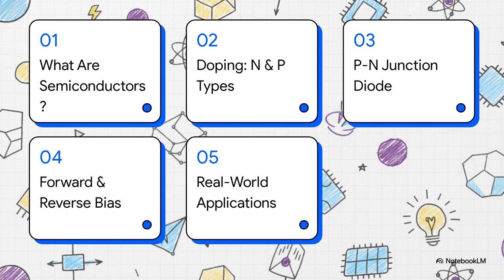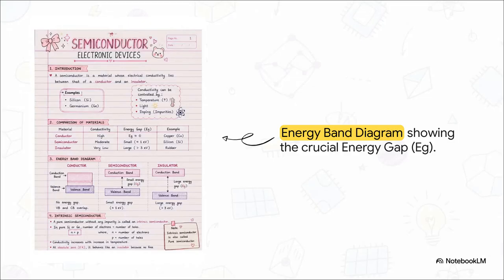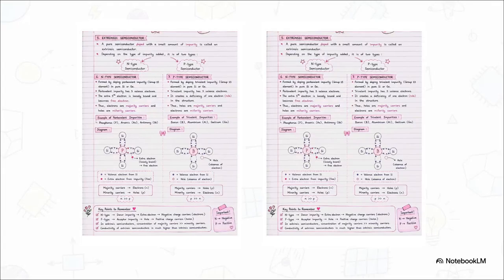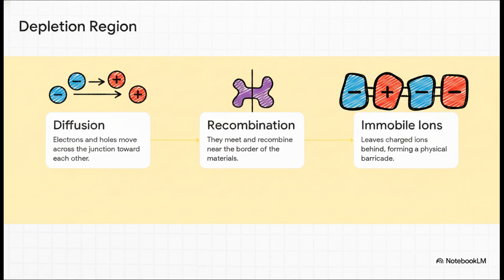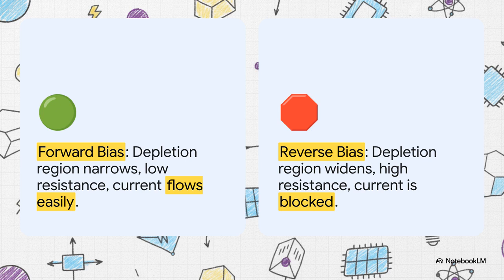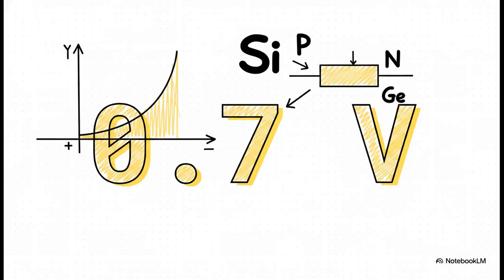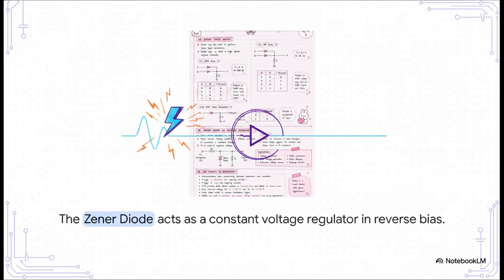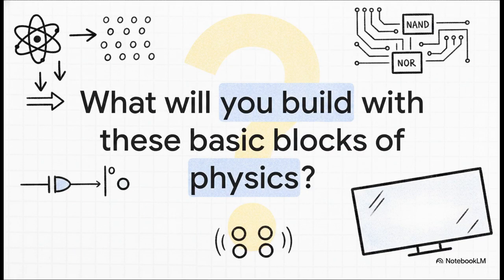Semiconductor|Physics|Class 12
⚡ Semiconductor Electronics | Class 12 Physics

Understand Semiconductor Physics through clear explanations and visual learning. This video covers the fundamental concepts of semiconductors, including intrinsic and extrinsic semiconductors, energy bands, electrons and holes, doping, P-type and N-type semiconductors, P-N junctions, diodes, and their important applications.

📚 Useful for board exam preparation and revision
🎬 Learn faster with visual and concept-based explanations

Study smarter. Understand the concept instead of just memorizing it.